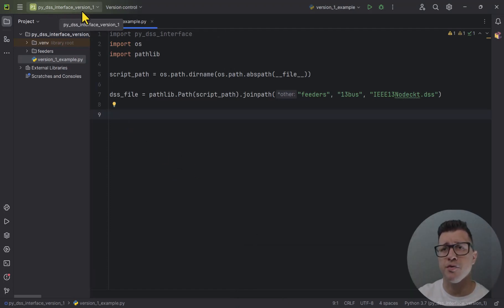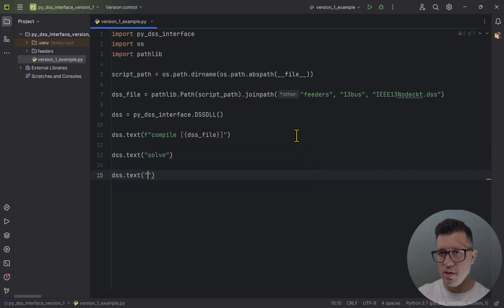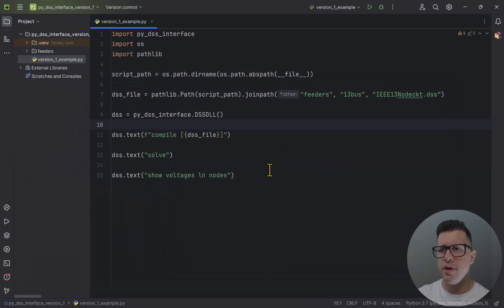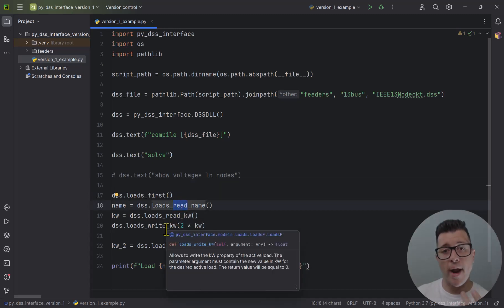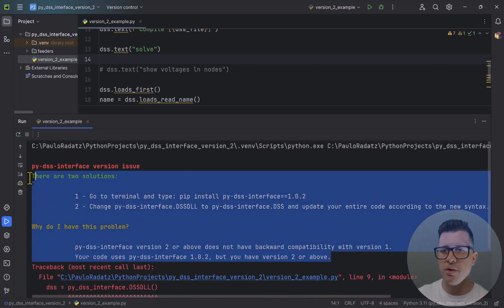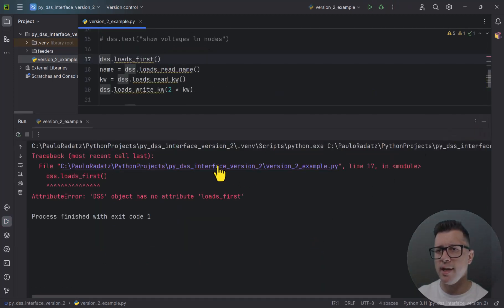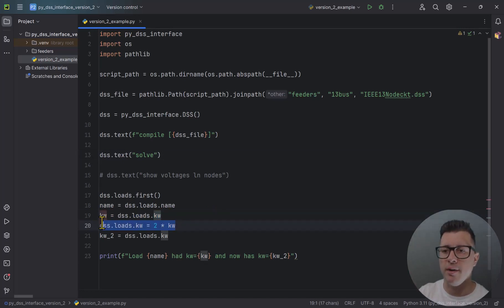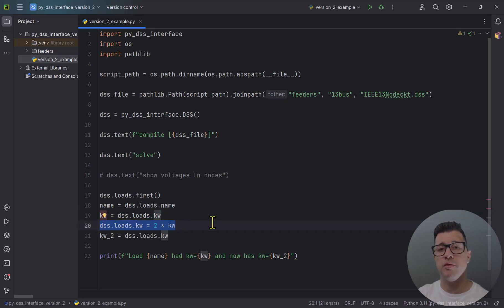[En] py-dss-interface | Exploring the Differences Version 1 vs Version 2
In this video, we will explore the differences between py-dss-interface versions 1 and 2.